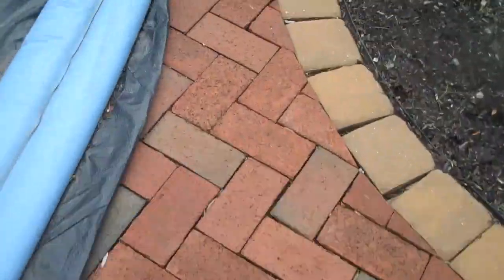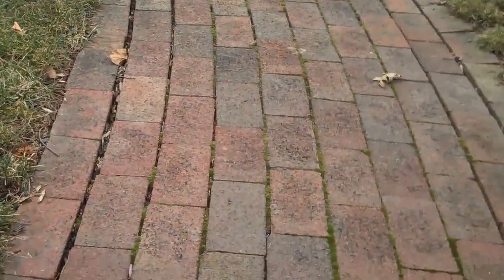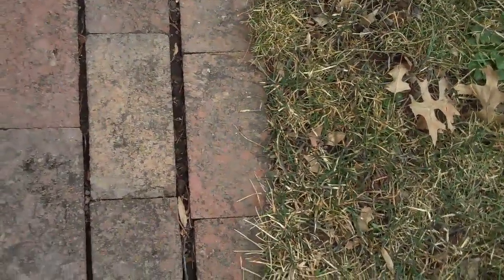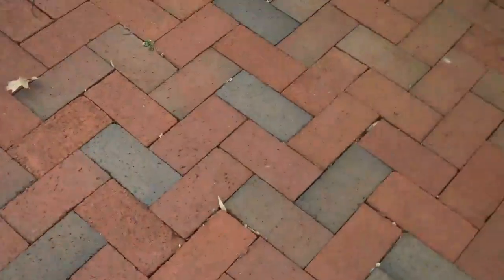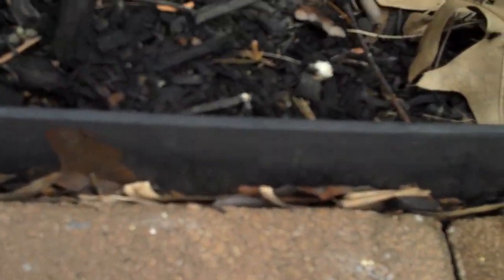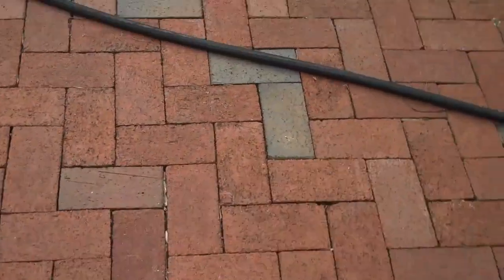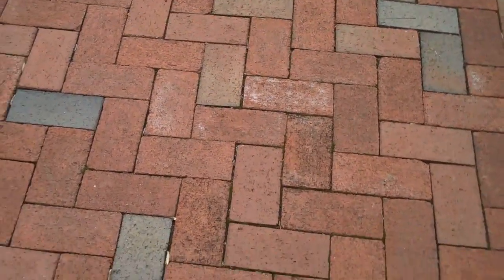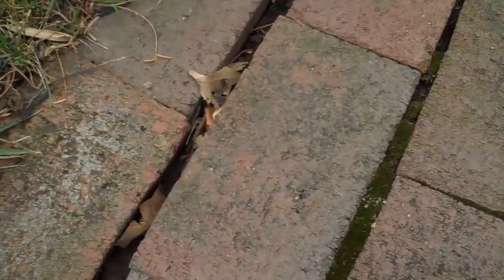Brick Patios by Chris Orser landscaping, Inc.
Doylestown Landscaping
Looking for self-satisfaction in a professionally preformed project. Chris Orser Landscaping will do what you want. We listen to the customer!